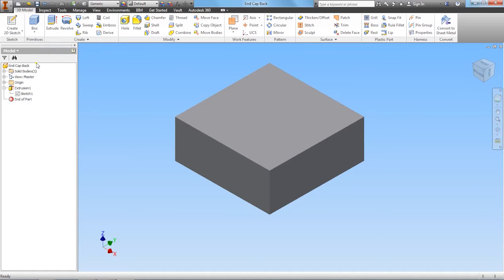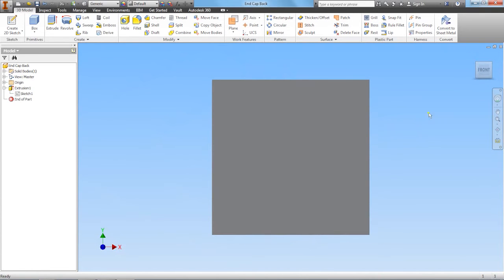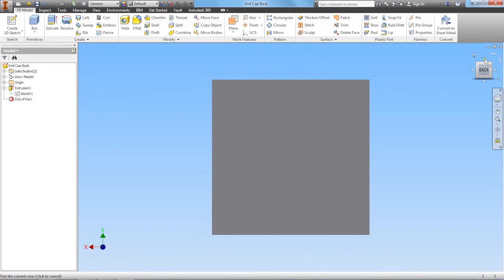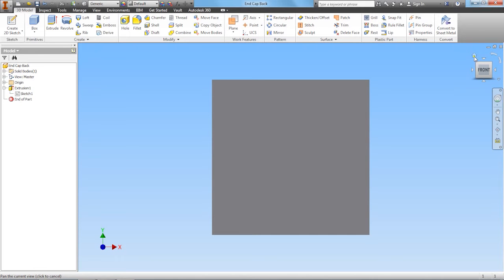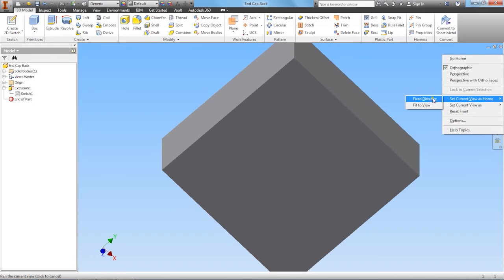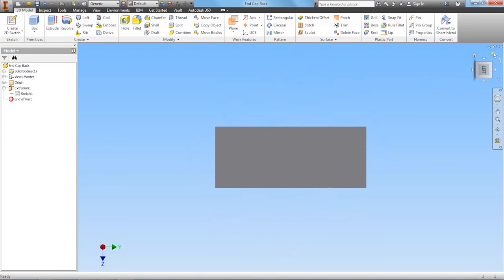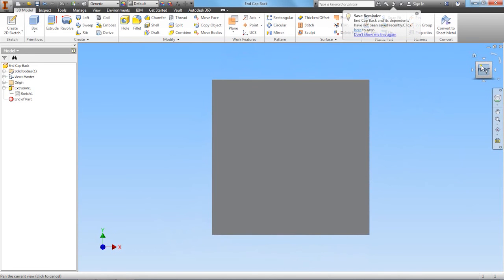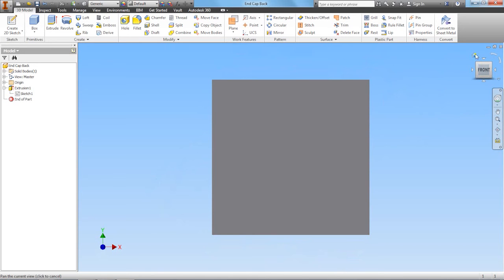6 View Cube